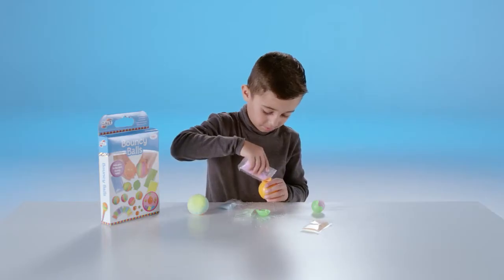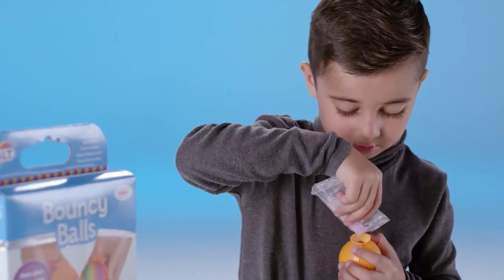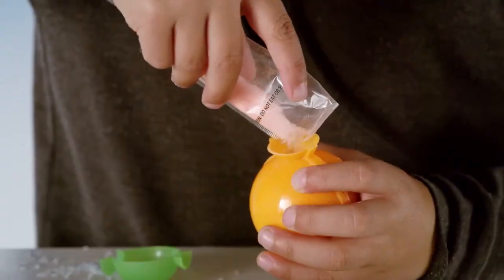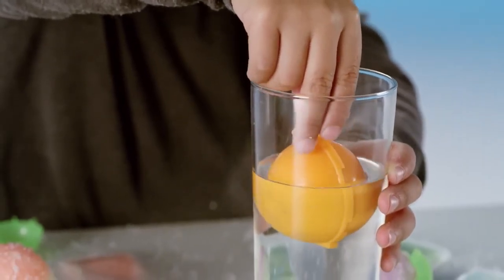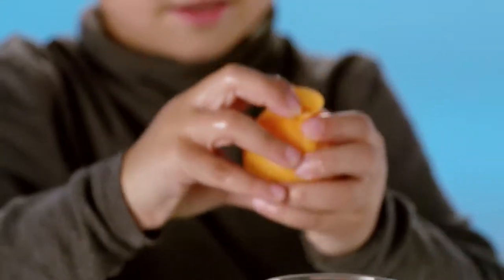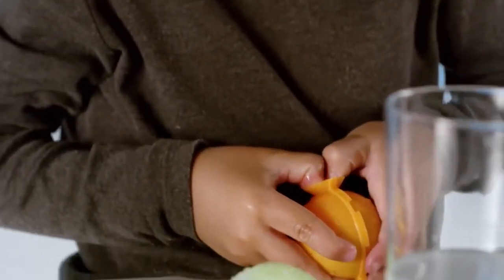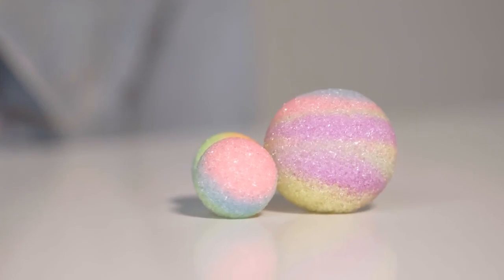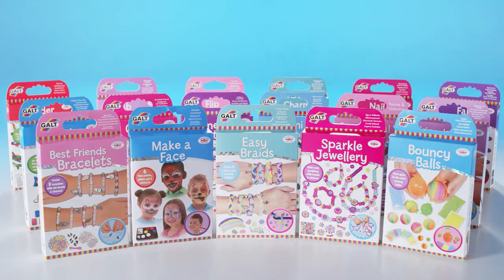Galt Toys Bouncy Balls, Activity Packs Toyworld Noosa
Create cool bouncy balls from the coloured crystals! Simply layer up the crystals and place in water for a few minutes. Make 2 large balls or 8 small ones. Contents: 8 x 10g packs of glow-in-the-dark crystals, 2 ball moulds and guide Age: 8 yrs. +